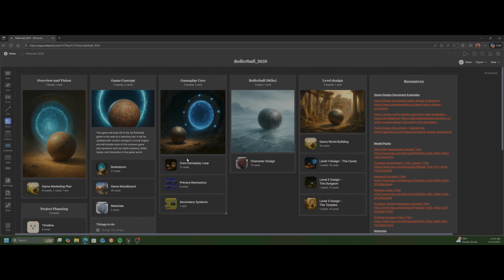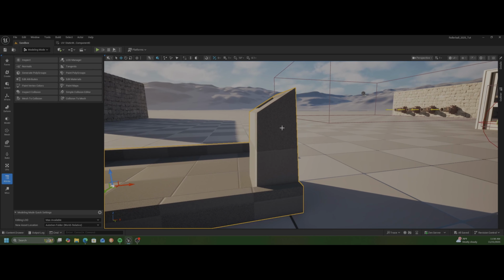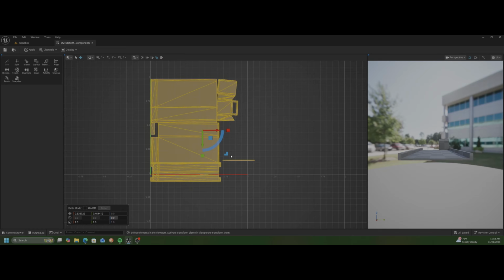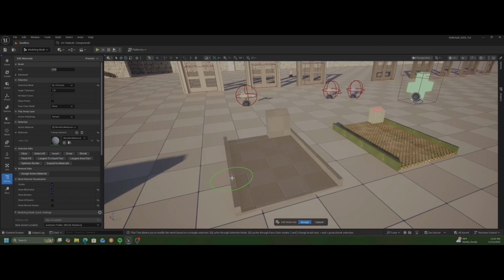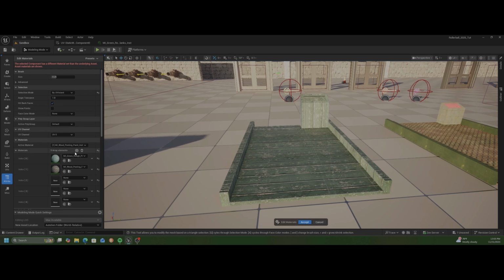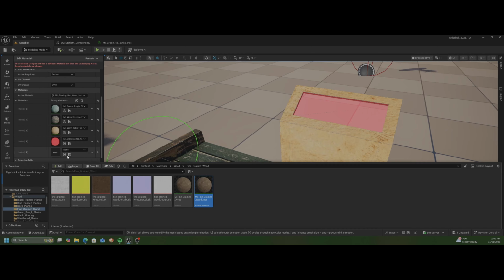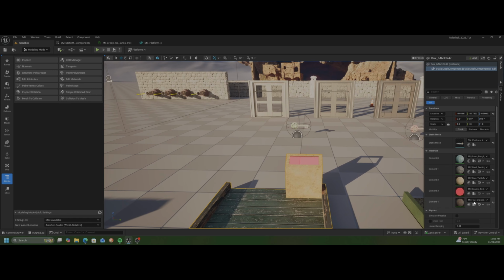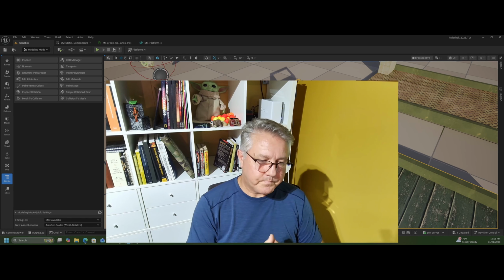Rollerball 2025: Video #47 -Adding the Materials we created to our Moving Platform in Unreal Engine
In this Tutorial we will add the materials we created in the last two tutorials. First, I will revisit my Milanote Game Design Document to talk about material selection for our Moving Platform model. There is also an issue with one of the UV Islands we created, and I will show you how to fix that in Unreal. Once the UV Island for the Control Pannel is fixed, we will us the UV Islands to add the material slots to our model and rename the Material Slots to match our model.

00:00:00 – 00:00:24 Intro to this tutorial
00:00:25 – 00:01:59 Revisiting our game design document in Milanote
00:02:00 – 00:08:09 Discussing UV Islands and how to fix a warped UV
00:08:10 – 00:13:53 Using UV islands to assign Materials and create Material Slots
00:13:54 – 00:15:13 Changing a Material to a 2-Sided Material and Why
00:15:14 – 00:18:25 Changing the Material Slot Names of the Model
00:18:26 – 00:19:24 Outro